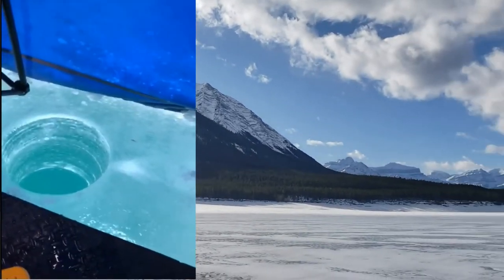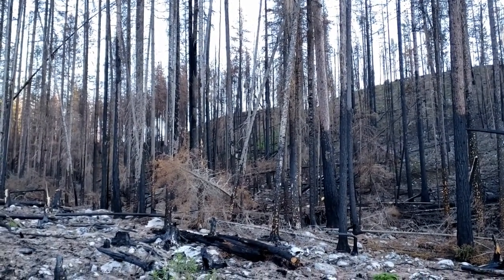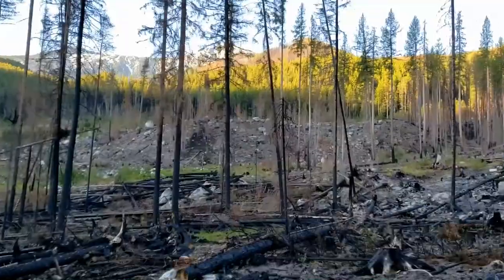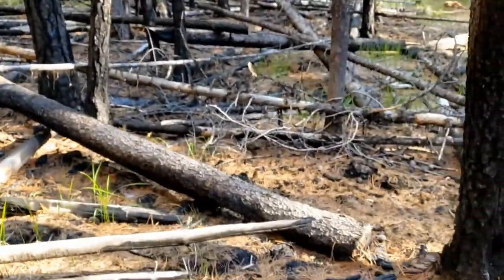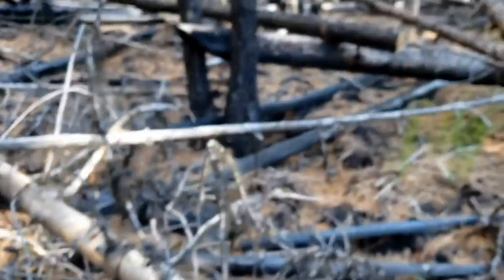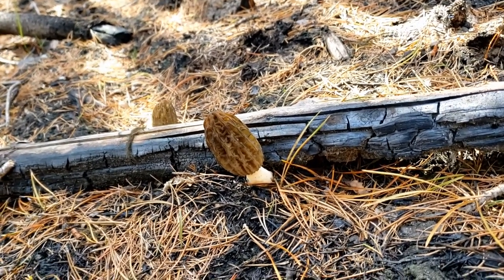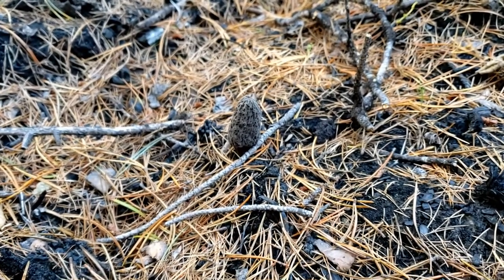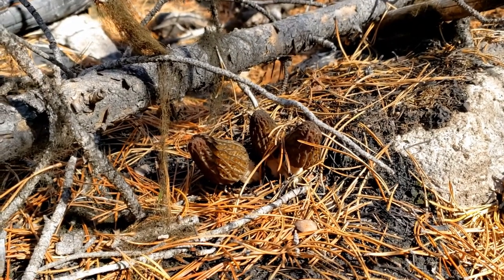Boots on the Ground, Early Morning Morel Mushrooms the Rocky Mountains - Canadian Mountain Man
Canadian Mountain Man Morel Mushroom Foraging, 5AM Start to beat a Heat wave... Steep Rocky Mountain Terrain. Hiking for Hours and enjoy the Canada's wilderness!
Morel Mushrooms are in the top 5 Most sought after fungi on Earth!
Remember to Check out Instagram @canadianmountainman

Out SOON! Our Island Adventure ovensrockymountainbushcraft &
We travel to Vancouver Island, where we cruise the Coast, Island Hopping, Fishing, foraging, and soaking up the Adventure. Our Boat of choice was a 14ft Inflatable with a 6HP Outboard motor. A little intimidating when the Hump Backs are under the boat.  lol

No Shortage of excitement!!!